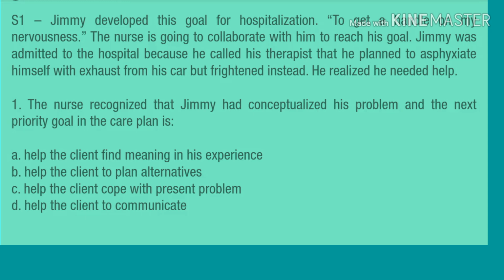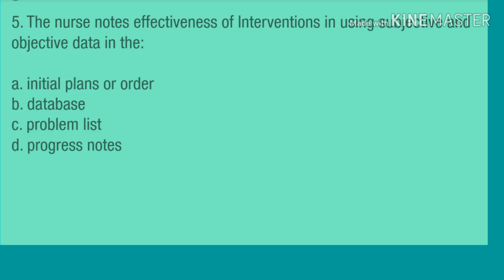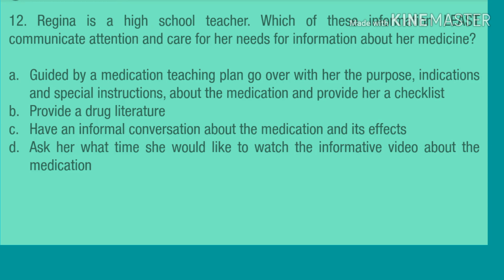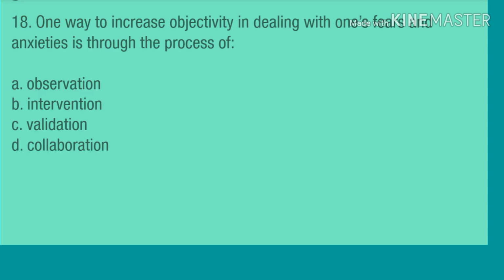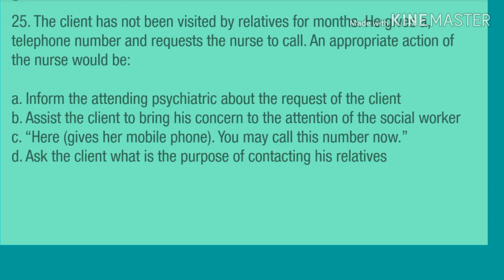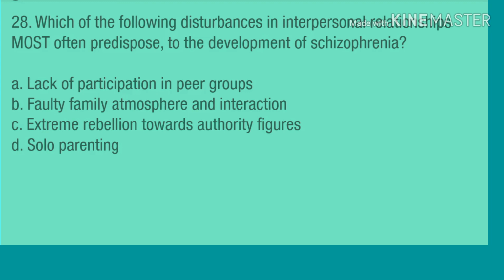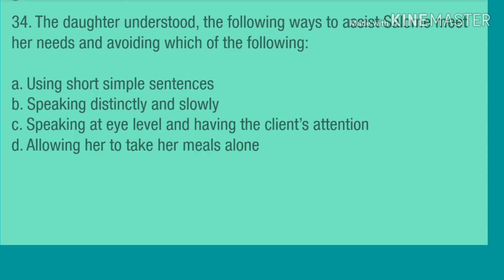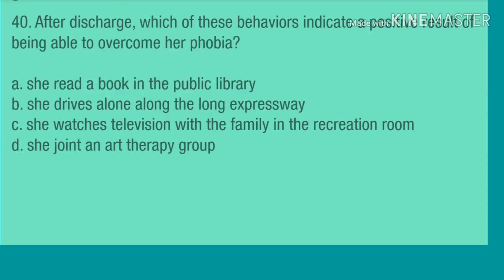NURSING BOARD EXAM QUESTION AND ANSWER PSYCHIATRIC NURSING |MENTAL HEALTH NURSING